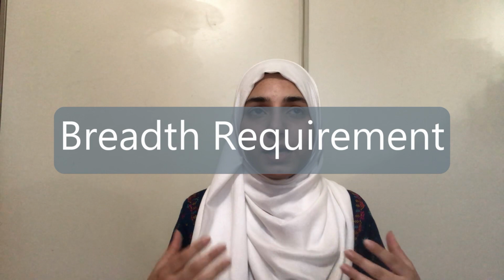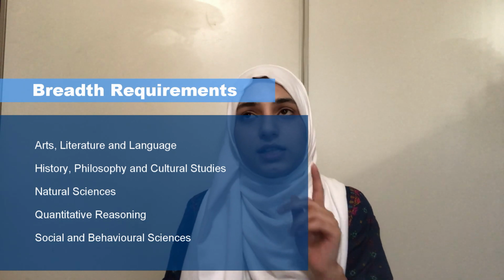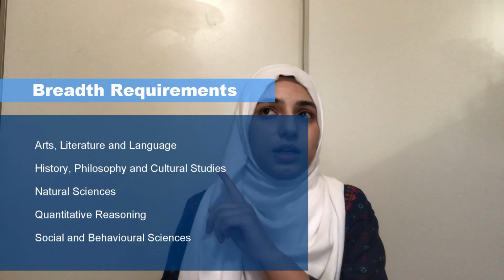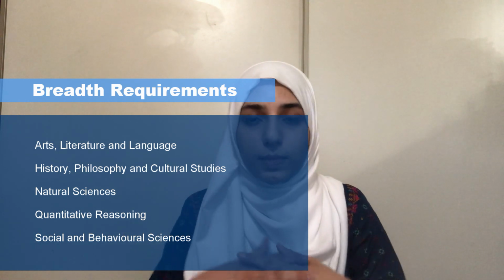How to Read Course Codes | UTSC Courses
Hello everyone! In today's video, I decided to teach you guys how to read course codes for UTSC courses. This can be very confusing when you are looking at it for the first time (I know that it was for me), so I decided to show you a simple way to read them; it'll make your life easier!